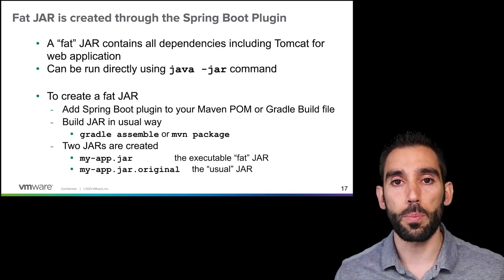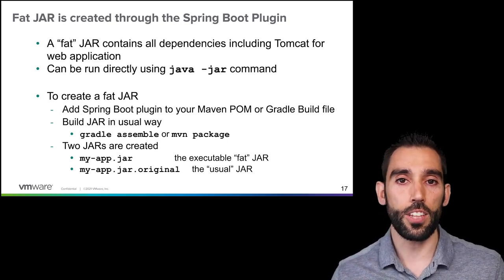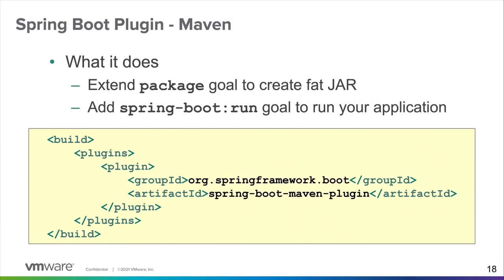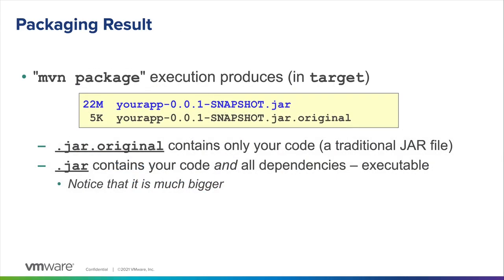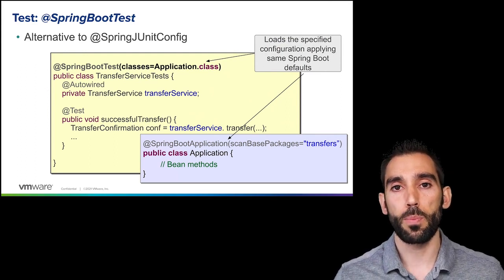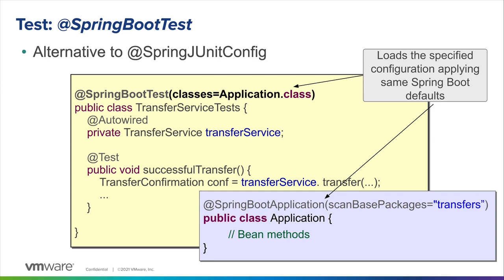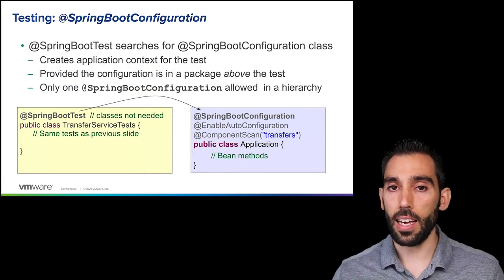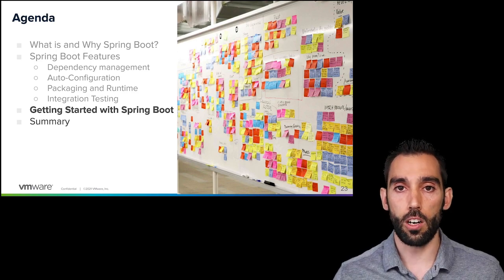(3) Packaging and Integration Testing Spring Boot Spring Academy